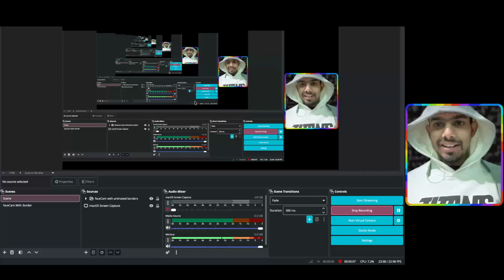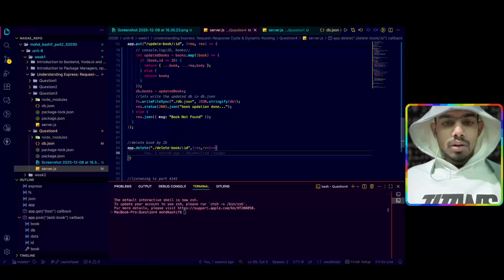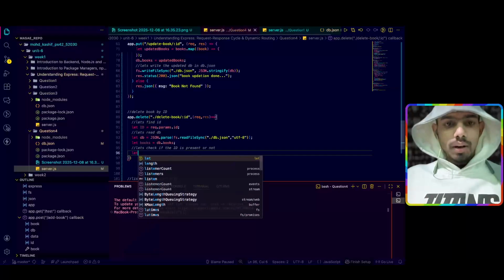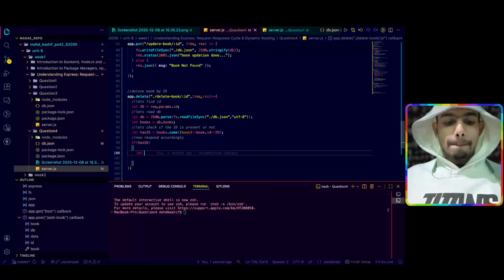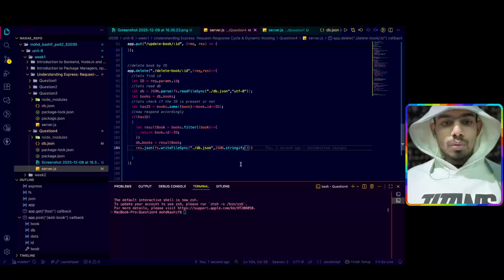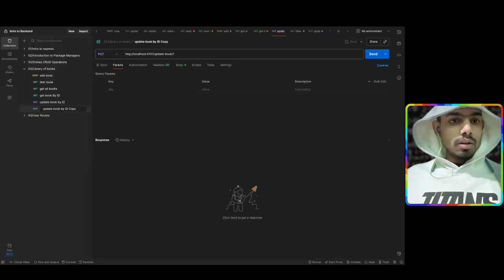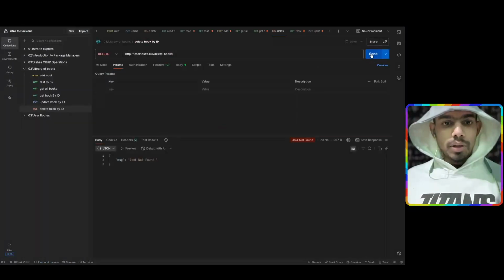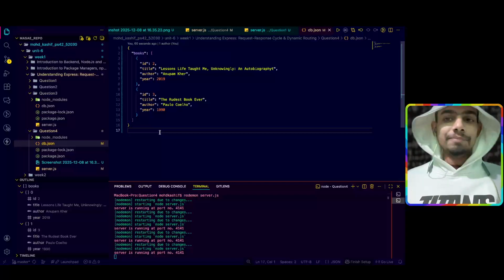delete operation using express.js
For this video, this is a prerequisite